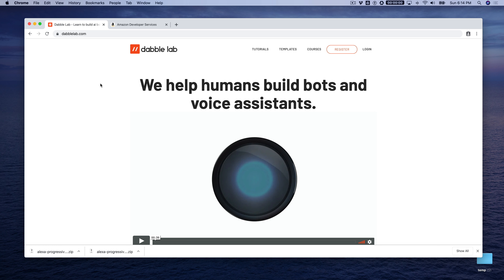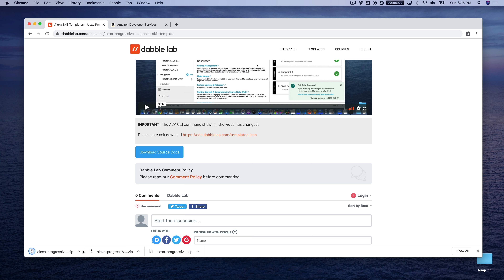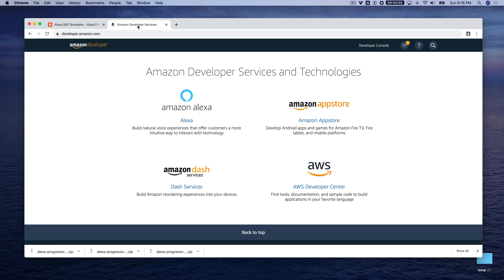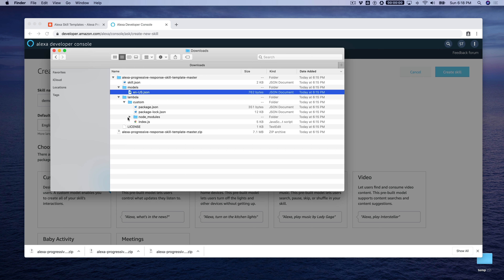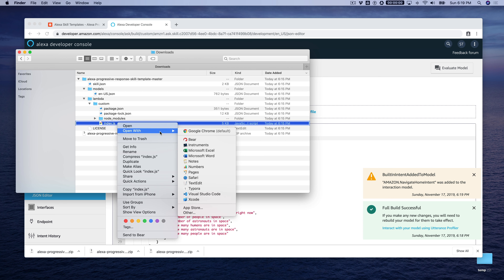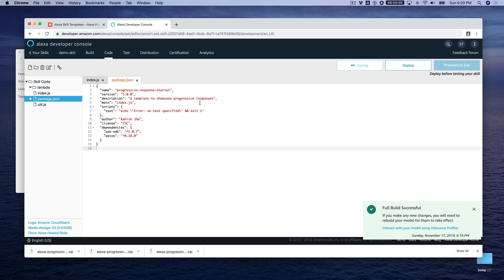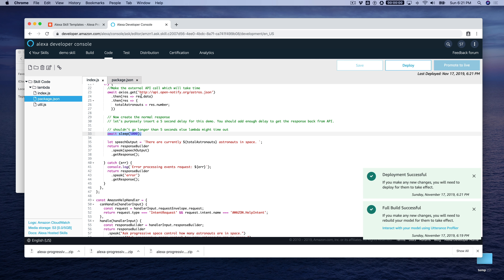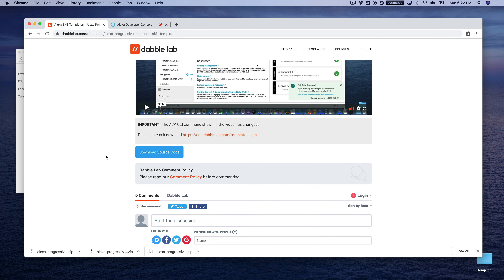Using Progressive Responses in Alexa Skills - Dabble Lab #223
#223: In this tutorial, you'll learn how to use progressive responses in Alexa skills to keep users updated while longer running background processes finish up.